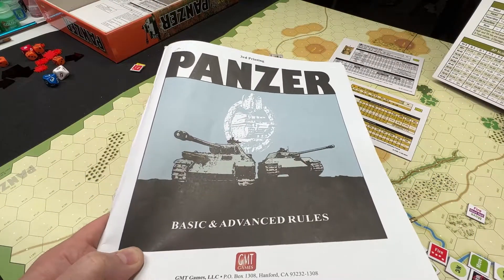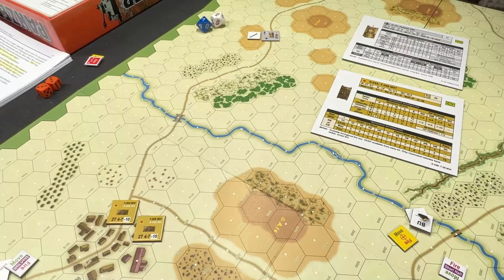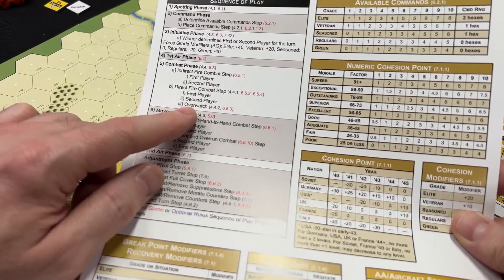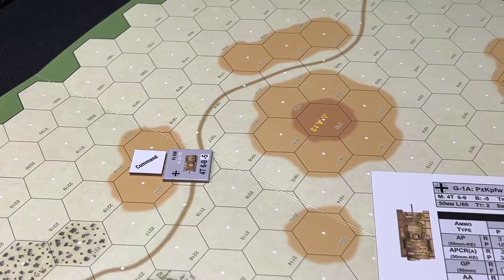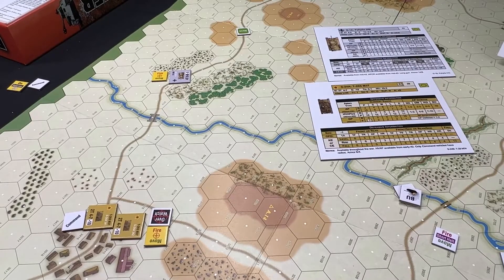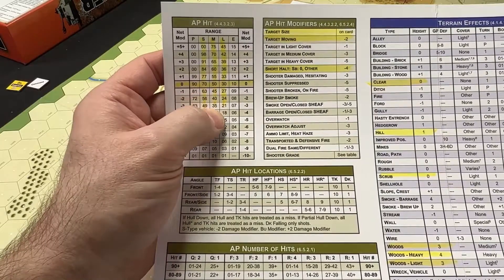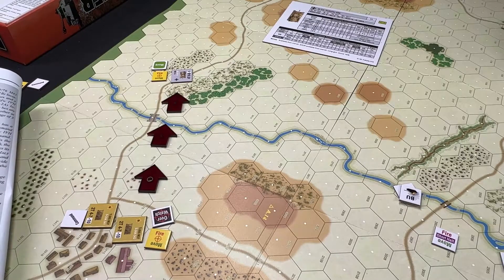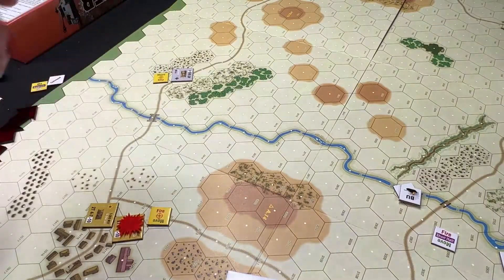GMT Games Panzer: Basic Game Sample Turn (Edited in 2024, HD)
A short example of a single turn in Panzer (Basic Game Rules), I edited this in 2024 to be shorter